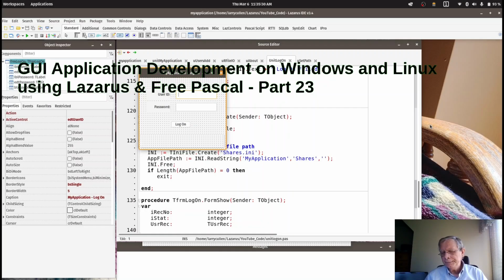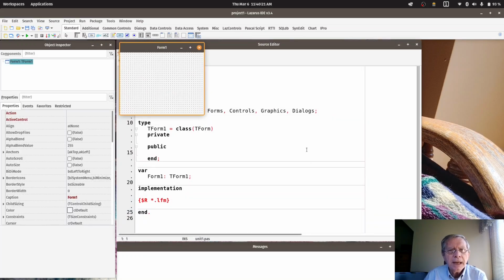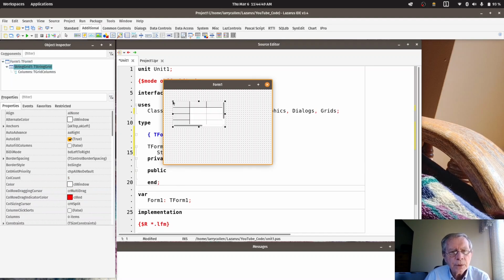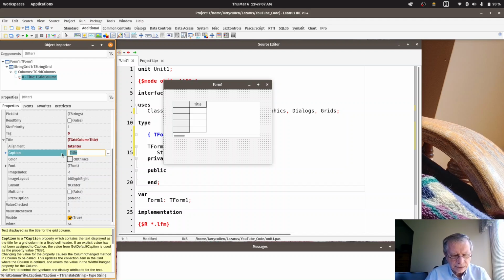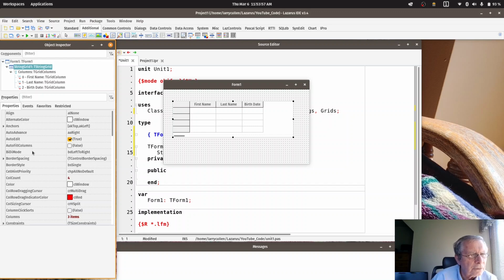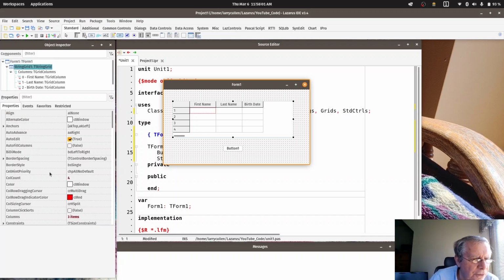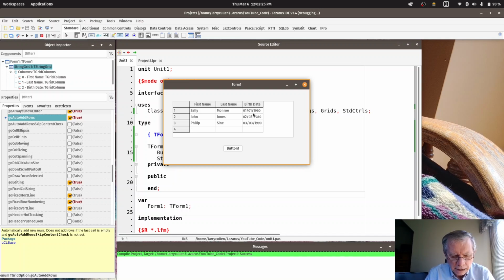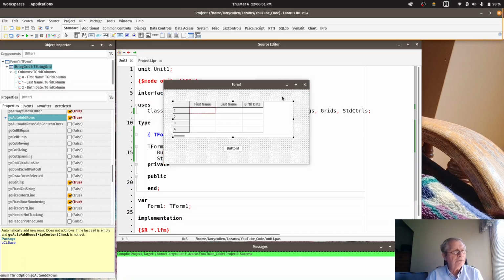Episode 23 - GUI Application Development using Lazarus and Free Pascal, StringGrid Demo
Revisit the Part 22 video and cover problems and issues stumbled into in that video. Change the "Naming" tool options. Create the string grid project in the MyApplication directory path properly this time and showed that it works okay.